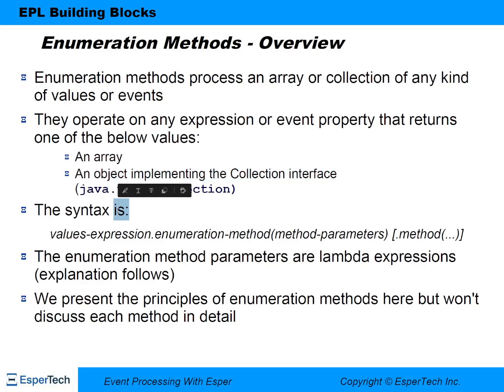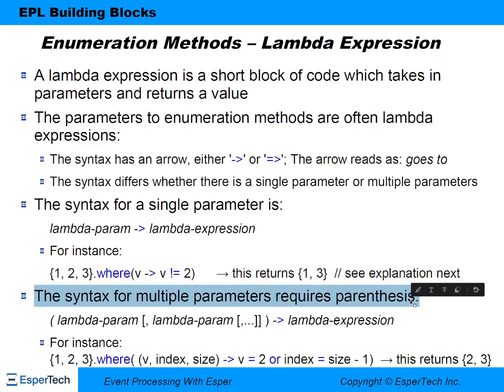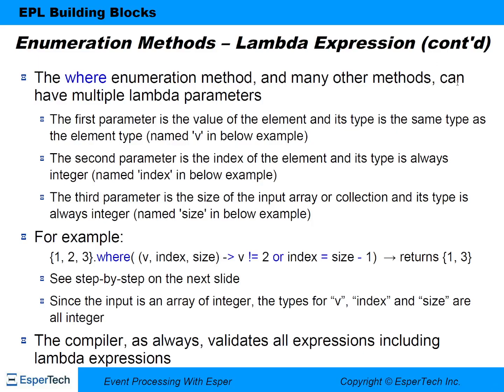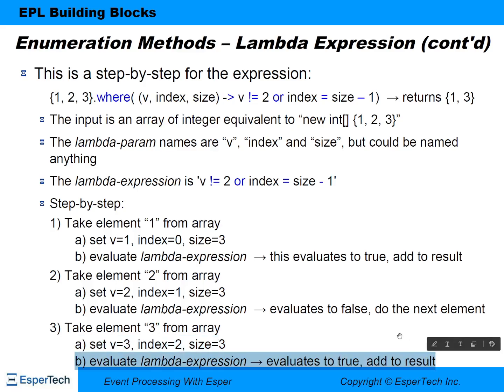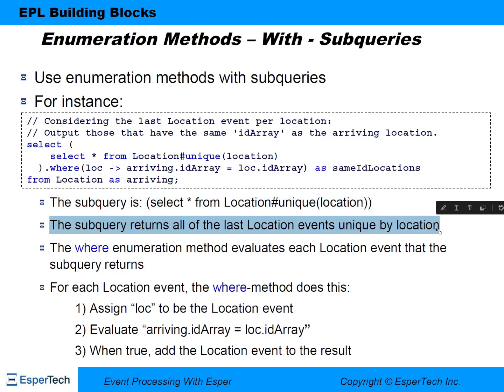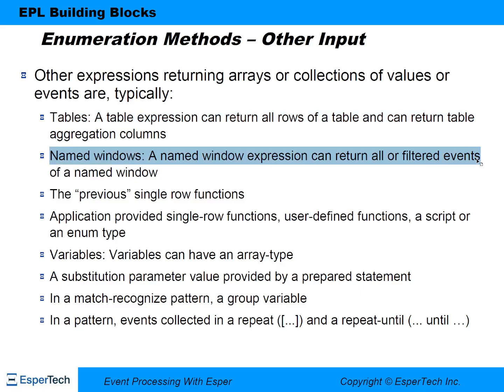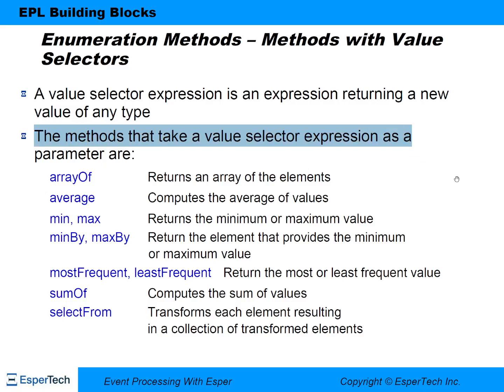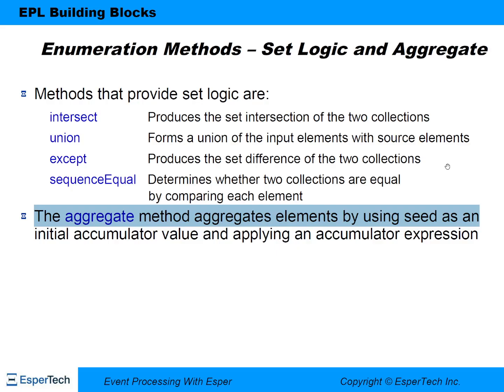Event Proc. Esper #24 Building Blocks - Enumeration Methods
This part is about enumeration methods.